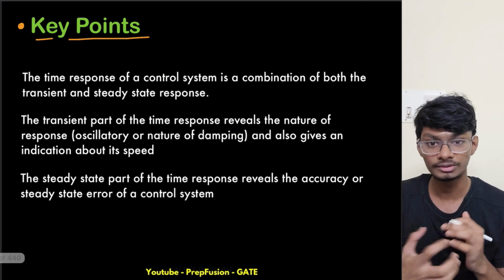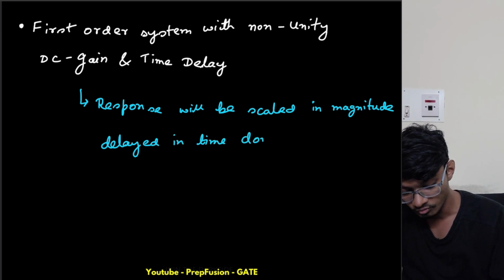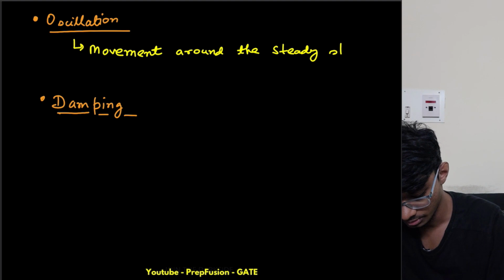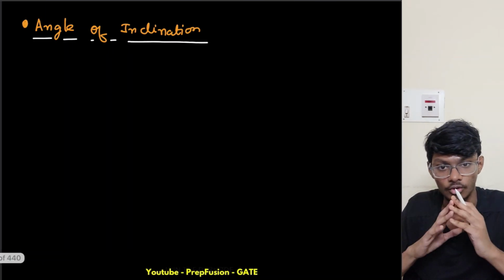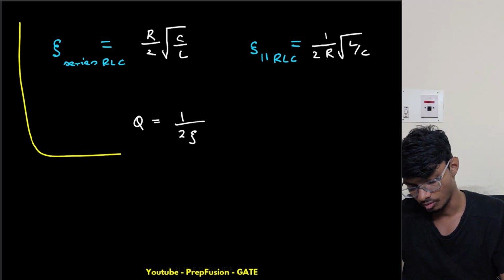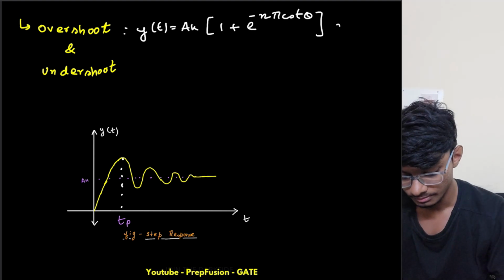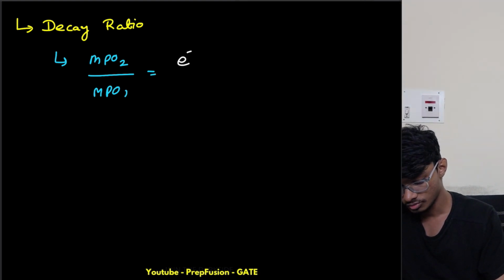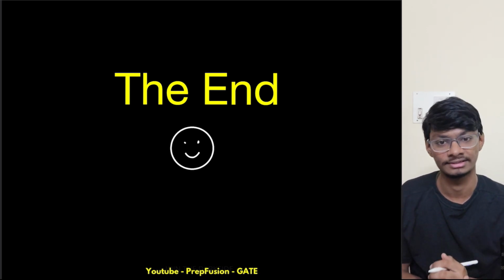Time Response Analysis In One SHOT || Control Systems || GATE 2025 || PrepFusion